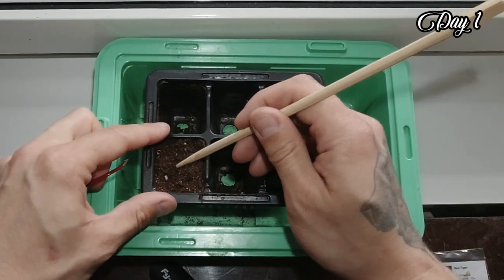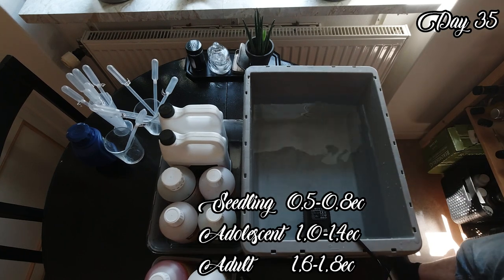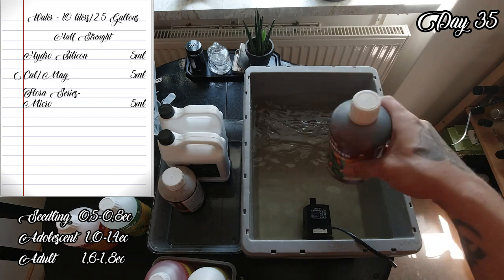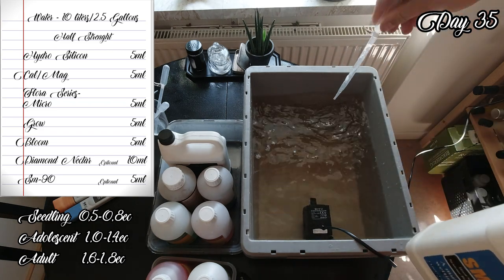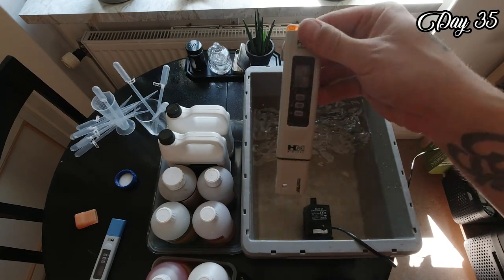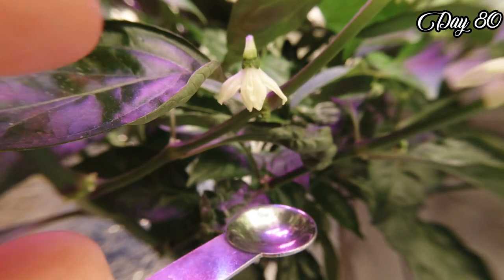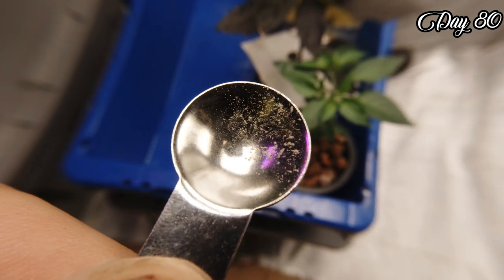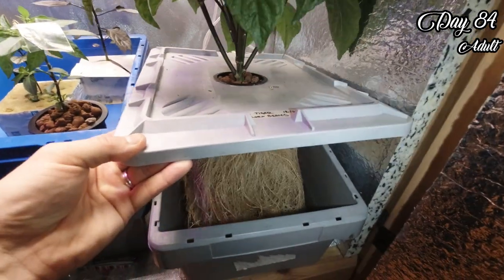How I created my own chili cross "Jungle Fruit" (DWC)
This video have taking me almost one year to make due to some changes in my original plan. At first it was a "From Seed to Harvest" video but later decided to make a cross video. Im so happy that I finally completed it for you all to see.

If you want more daily photos of my grows please check my instagram out @lokaschili

Stay safe and happy growing

//Loka

Tracks:

Robert Parker - Love Lost